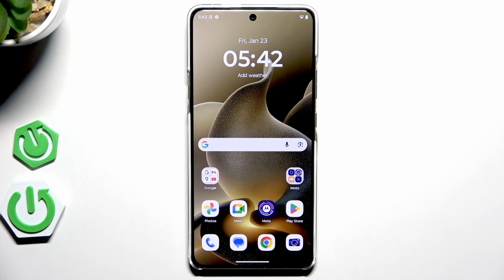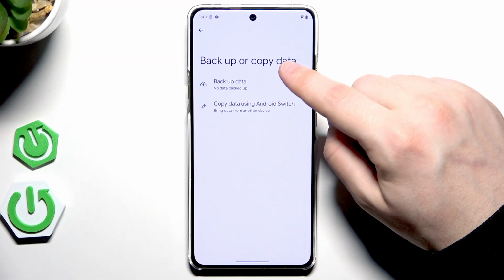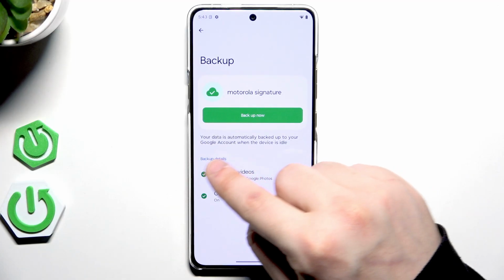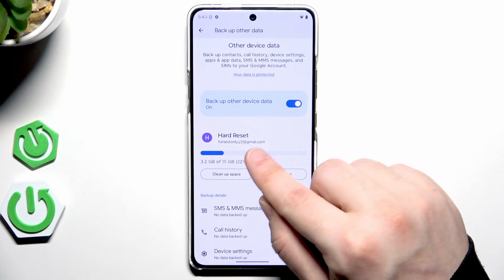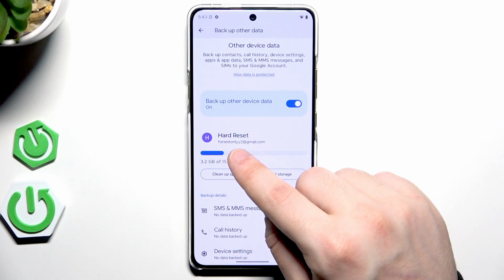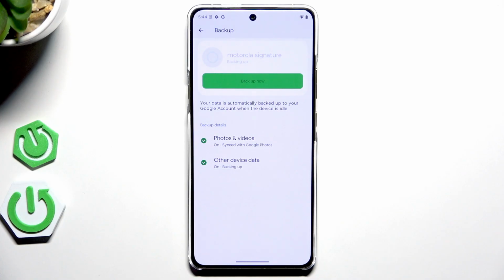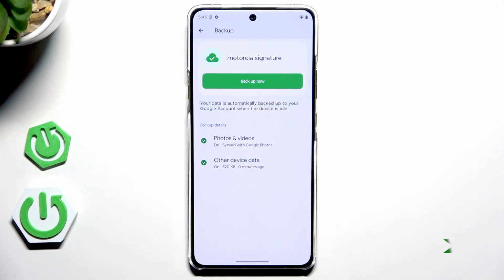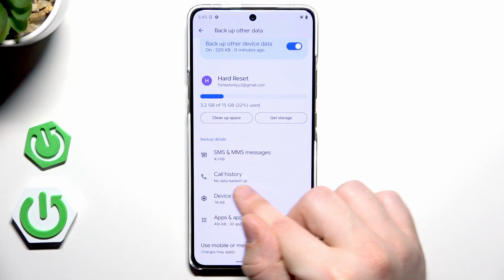MOTOROLA Signature – How to Create a Backup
In this video I show how to create a full backup of your data on MOTOROLA Signature. You will learn how to open Settings, find the Backup option (not Copy data), enable Photos & Videos and Other device data, confirm your Google account, free up storage if needed, and press Backup now. I also show how to check backup progress and view backup details so you know exactly what was saved. This step-by-step walkthrough helps you protect contacts, app data, photos and settings using Google Backup on your MOTOROLA Signature.

How to create a backup on MOTOROLA Signature?
How to backup photos and videos on MOTOROLA Signature?
How to restore a backup on MOTOROLA Signature from the same Google account?

0:00 Introduction
0:07 Open Settings and find Backup
0:23 Choose Backup (not Copy Data)
0:40 Enable Photos & Videos and Other device data
0:56 Check Google account and storage space
1:31 Press Backup now to start the process
1:48 Watch backup progress and notification
2:09 Confirm backup details and what was saved
2:18 Wrap up and tips